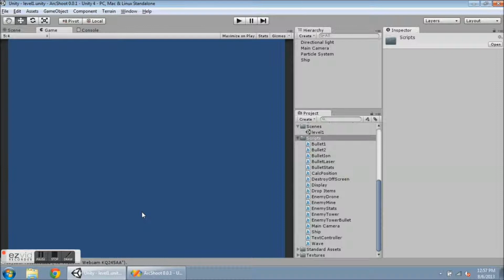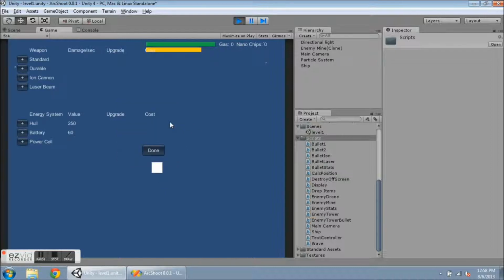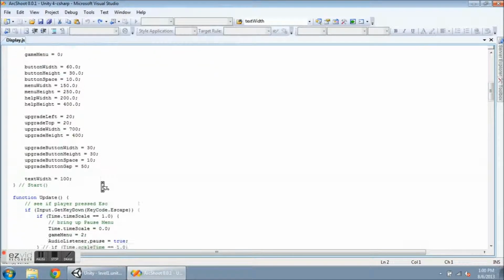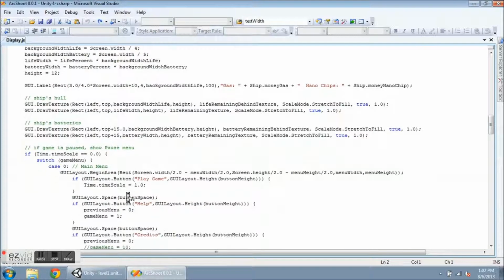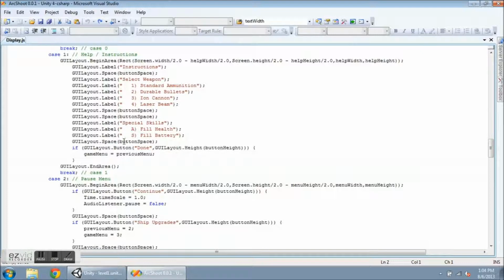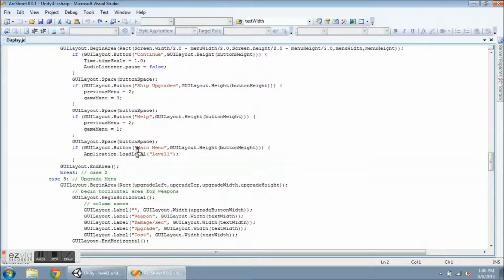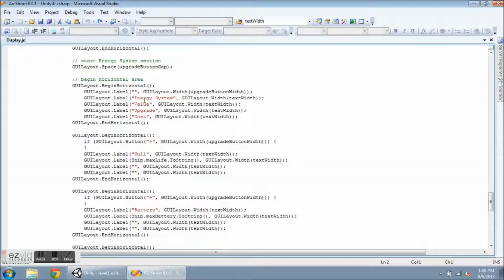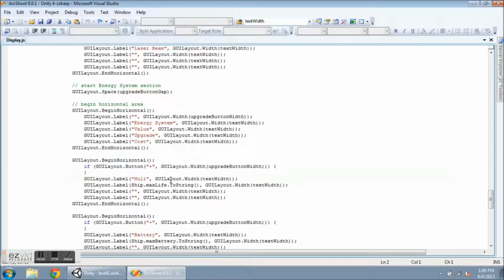ArcShoot #20: Creating a Full Video Game Menu System with JavaScripts in Unity3D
In this video I show how to create the Main Menu and Pause Menu for ArcShoot using GUILayout, BeginArea, EndArea, BeginHorizontal and EndHorizontal and the use of Time.timeScale == 0.0.

This video is part of my ArcShoot video game development series in Unity3D. To follow daily progress other game news, visit